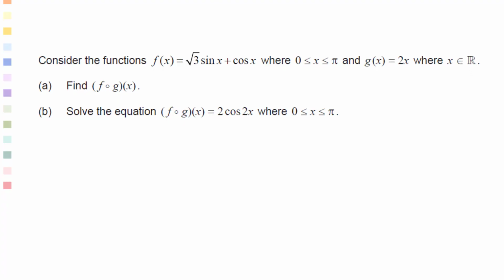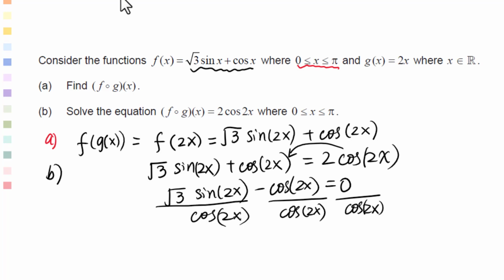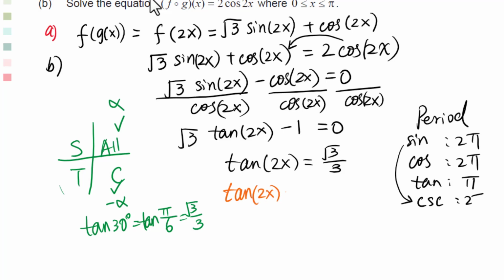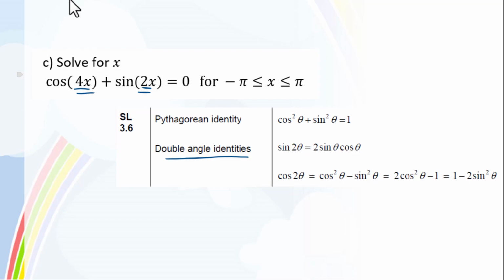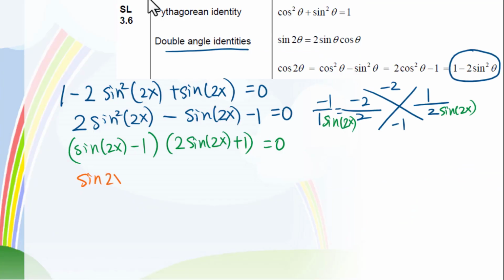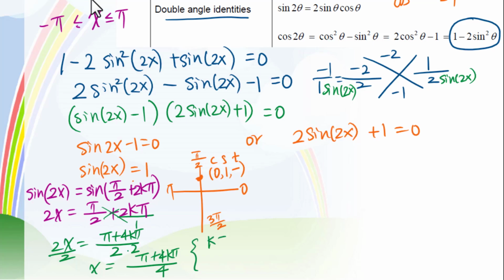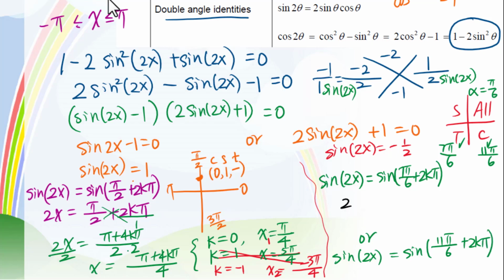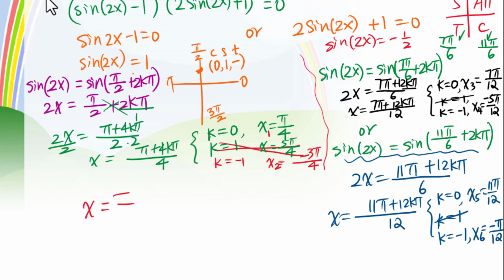Topic 3 Review for Solving Trig Equations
Review for Solving Trig Equations